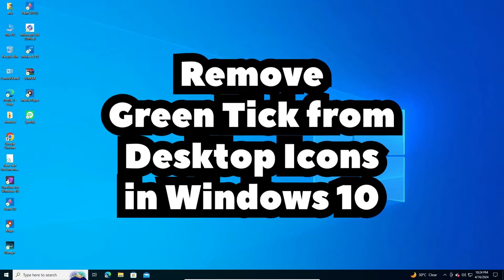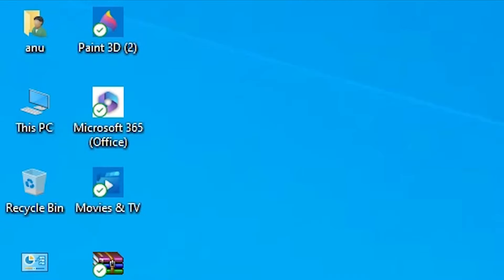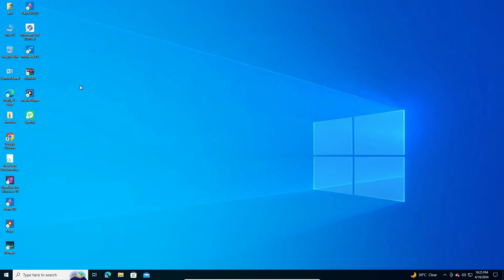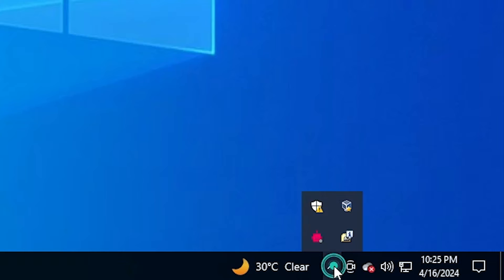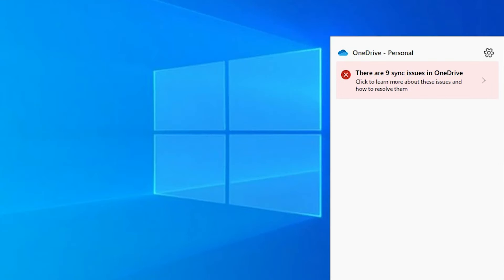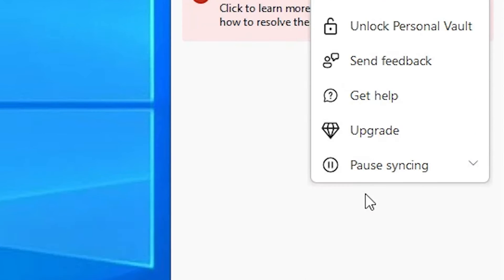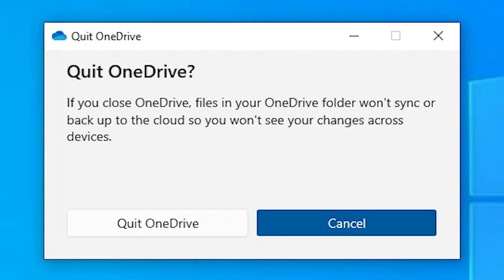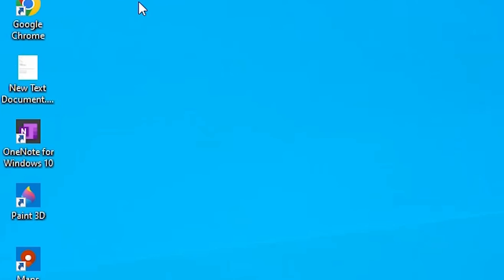How to Remove Green Tick from Desktop Icons in Windows 10 | Fix OneDrive Problem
Are you annoyed by the green tick marks on your desktop icons in Windows 10? You're not alone! In this tutorial, learn how to remove the green tick marks from your desktop icons and fix the OneDrive sync issue that causes them to appear. Whether you find the green ticks distracting or want to troubleshoot the underlying OneDrive problem, follow these step-by-step instructions to resolve the issue and restore your desktop to its pristine state.

Follow along with each solution to successfully remove the green tick marks from your desktop icons in Windows 10 and fix the OneDrive sync problem. Enjoy a clutter-free desktop experience without the distraction of green ticks.